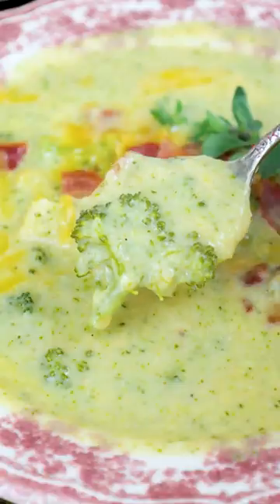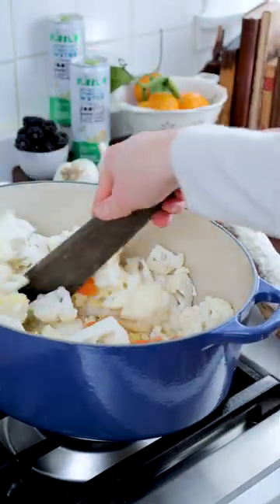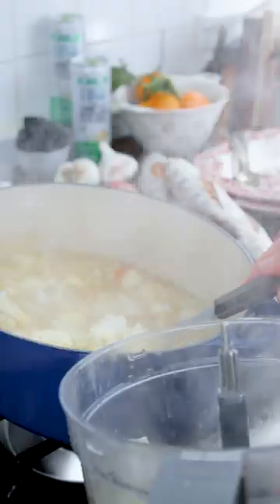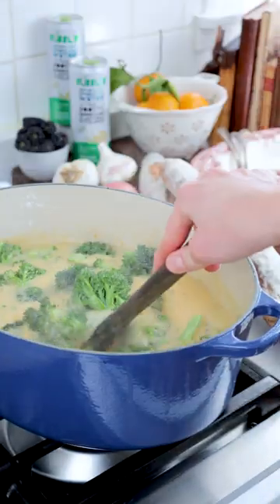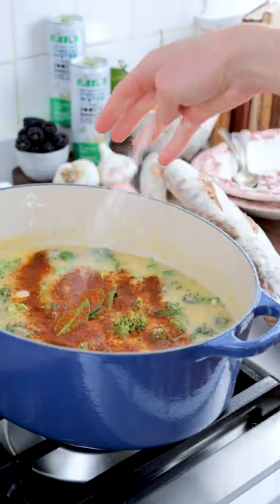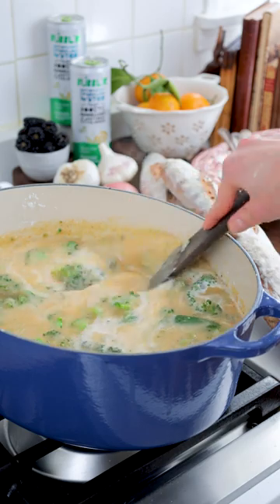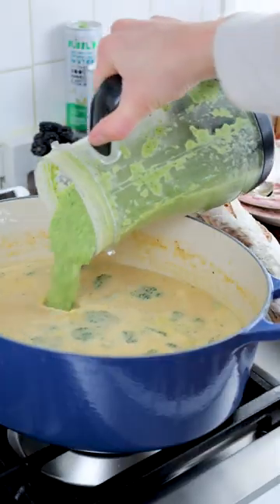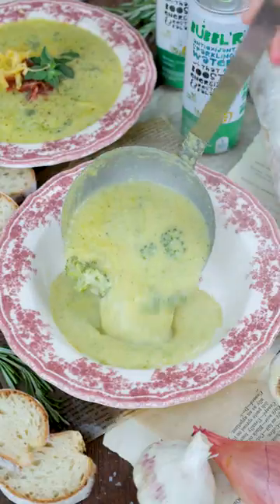Lighter Creamy Broccoli Cheddar Soup I Ep. 3 Cozy Soups & Grilled Cheese Series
If your New Years goal is to eat more veggies, then you're going to want to check out this easy soup recipe that is so comforting!